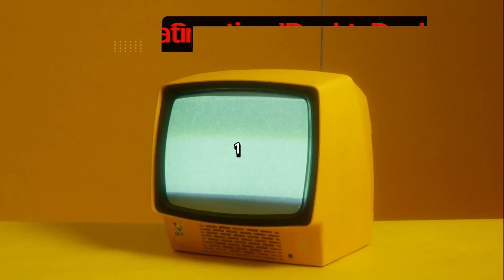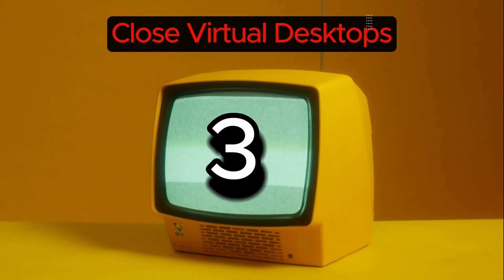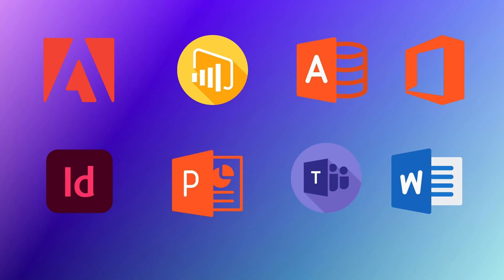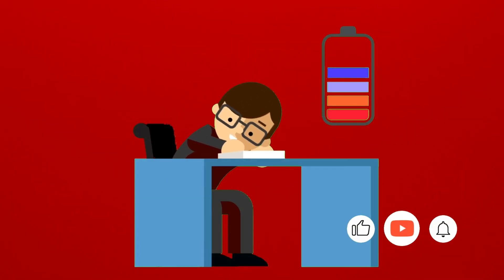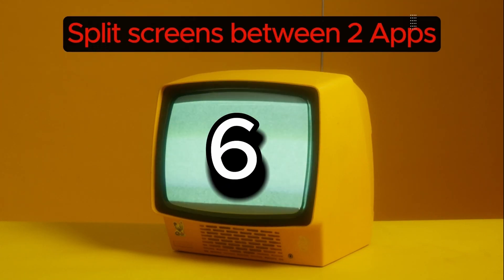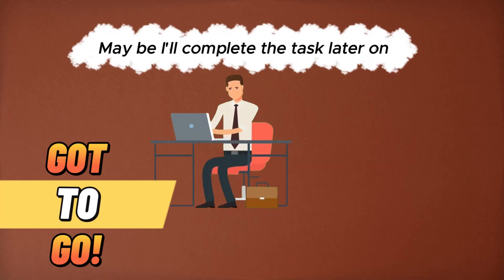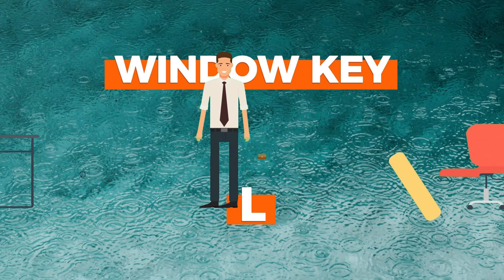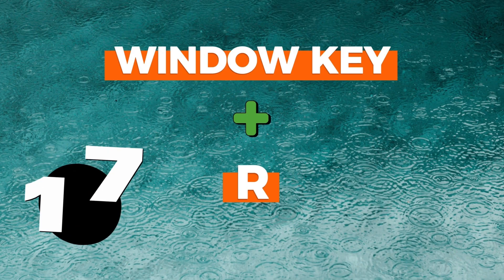18 Amazing Shortcuts You Aren't Using.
If you want to be a power user, you should not deny the usefulness of hotkeys. They improve your everyday work and give an absolute boost in your productivity. These hotkey combinations will certainly come in handy for every Windows  OS user!

TIMESTAMPS:
00:00 - Intro
00:40 - 1 Creating Virtual Desktop
00:58 - 2 Switch between Virtual Desktop
01:20 - 3 Close Virtual Desktop
01:39 - 4 Return to the Desktop from Apps
02:01 - 5 Open an App from the Taskbar
02:38 - 6 Split screens between 2 Apps
02:54 - 7 Switch App
03:13 - 8 Program Management & Trouble Shooting
03:40 - 9 Open File Explorer
03:50 - 10 The Magnifier
04:05 - 11 Take Screen Shot
04:26 - 12 Use Action Center
04:40 - 13 Access the settings
04:51 - 14 Lock Down your PC
05:14 - 15 Select the icon in notification area
05:29 - 16 Switch operating code
05:40 - 17 Run an Application
05:52 - 18 Select the Icon in Task Bar
06:00 - Wrap up

SUMMARY:
- Press the Windows key + Ctrl + D. It will switch to a new fresh desktop.
-  Push the Windows key + Ctrl. Now you can switch between all the virtual desktops you’ve made by using the left and right arrow keys.
-  Press Window Key + Ctrl + F4 for closing the virtual desktop.
- If you have too many apps open and you need to use another one hidden behind all those windows on your desktop, you can minimize all of them at once by pushing the Windows key + M.
- If you want much faster access to your most used apps, consider keeping them on your taskbar. It’ll speed up your workflow even more if you use the following combination: the Windows key + a number key from 1 to 9.
- Open one app that you need for your work and press the Windows key + left arrow. Then, open another app and click the Windows key + right arrow. Now, two windows are sharing your screen!
- Pressing Ctrl + Alt + Tab will show you all the apps currently running on your PC.
-  To avoid restarting your device and losing all your progress, try using the following combo: Ctrl + Shift + Esc.
- Pressing the Windows key + E opens the file manager window on your PC.
- The Windows key combined with the + or - key will open the magnifier app, which allows you to zoom in and out wherever you point your cursor.
- Use the Windows key + Print Screen to take a screenshot and immediately save it in the Image folder on your hard drive.
- To open Bluetooth, simultaneously press the Windows key + A.
- If you need more tweaking or access to more advanced parameters of your PC, you can have it all! Use the Windows key + I to do just that.
- If you suddenly need to step away from the computer but you don’t want anyone meddling in your stuff, you can quickly lock your user profile. Simply push the Windows key + L.